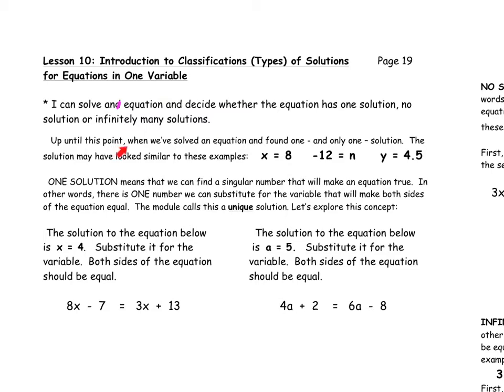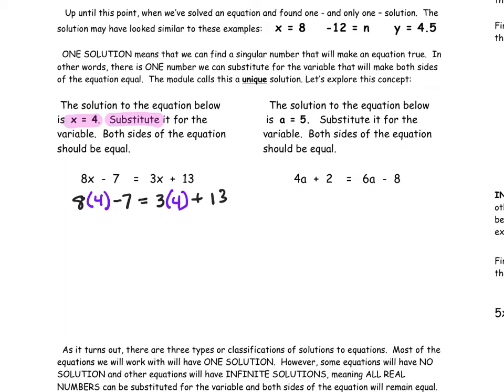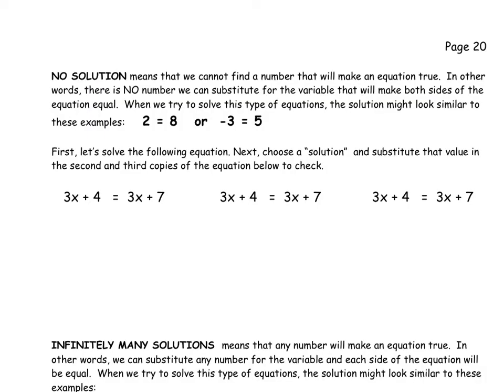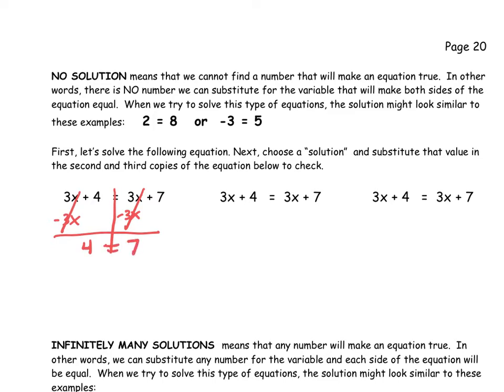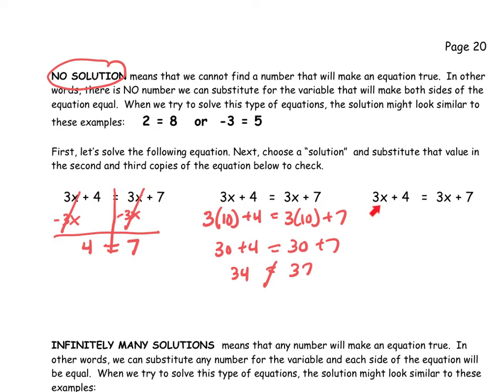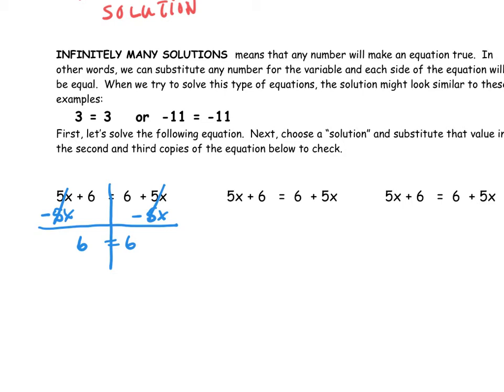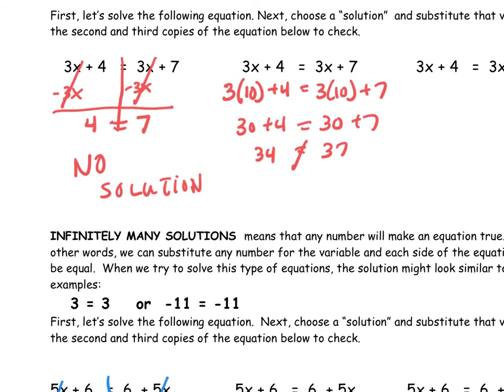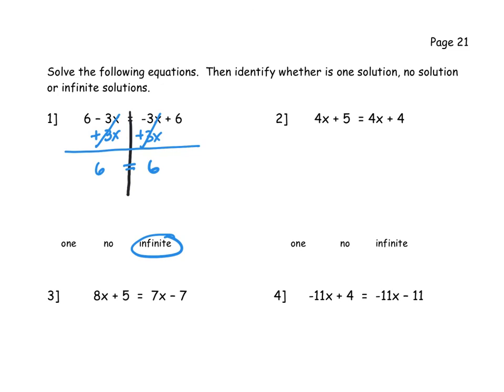Lesson 10 - Intro to Types of Solutions for Equations in One Variable